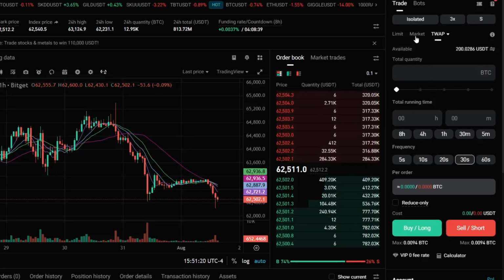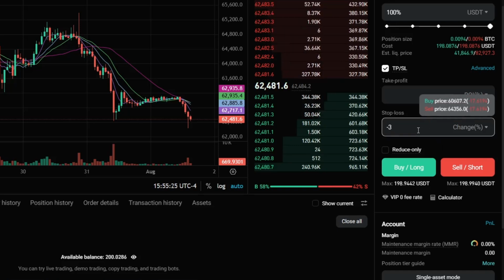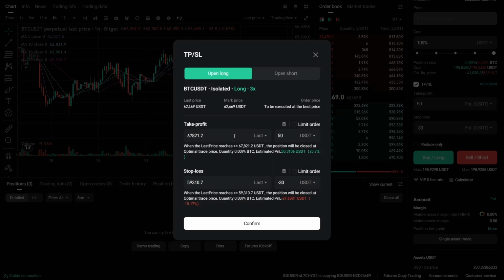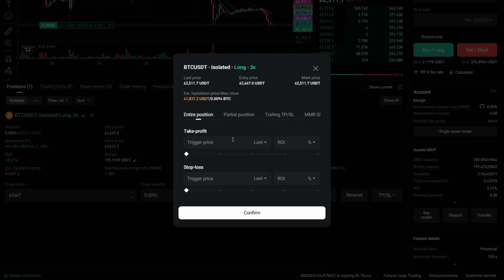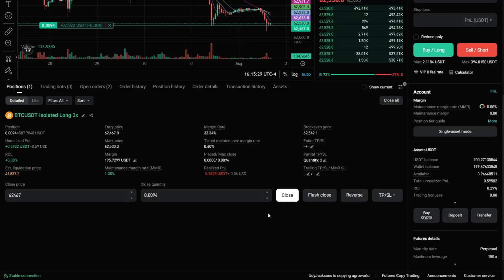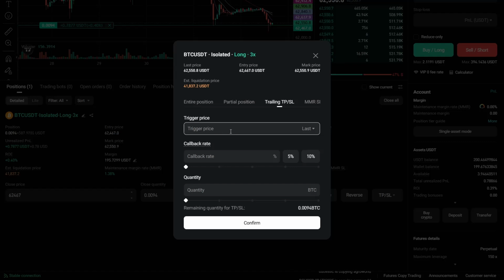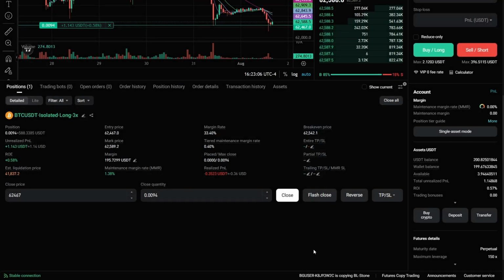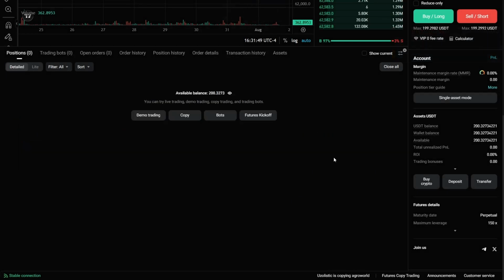Bitget FUTURES - How to Add Take Profit and Stop Loss (TP/SL, Trailing Stop, Multiple TP/SL)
Sign up on Bitget to claim 10% Fee discount + $30,000 Trading Bonus.

In this video, we show you how to add TP/SL on Bitget futures before or after opening a position, including full, partial, and multiple exits. We also cover advanced TP/SL settings, trailing stop orders, and MMR stop loss as an emergency protection tool.

=== Related Bitget Tutorials ===

=== End Related Bitget Tutorials ===

Chapters:
00:00 Overview and Claim Sign-Up Bonus
00:56 Choose TP/SL Method
01:26 Edit or Cancel TP/SL
02:05 Advanced TP/SL Settings
02:54 Confirm TP/SL Before Entry
03:36 Add TP/SL to Open Position
04:15 Set Partial/Multiple TP/SL
05:40 Add Trailing Stop
07:11 Add MMR Stop Loss

- Bitget KYC Verification: Does BitGet require KYC? (Yes!) Limits, Requirements & More
- Bitget Deposit Tutorial: How to Withdraw from Bitget to Bank Account?